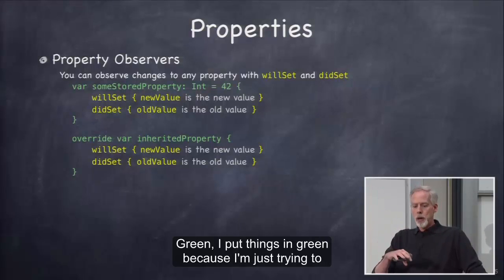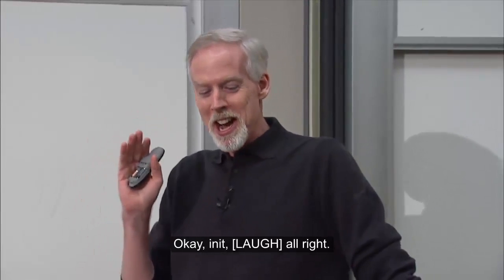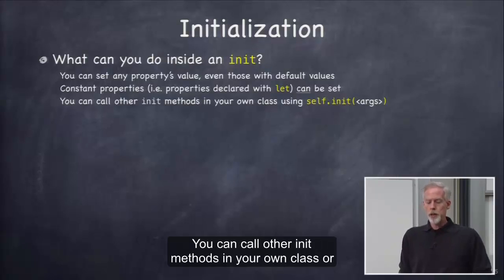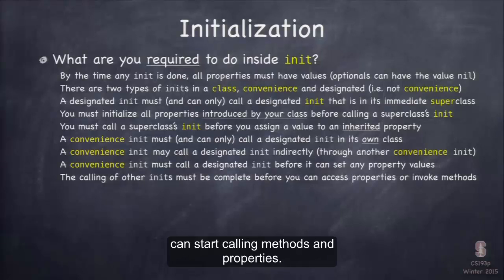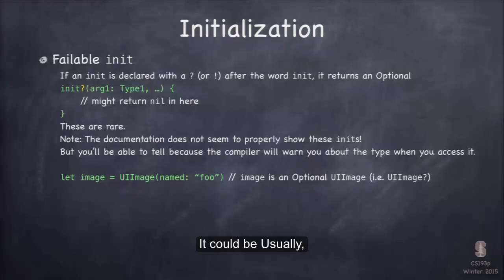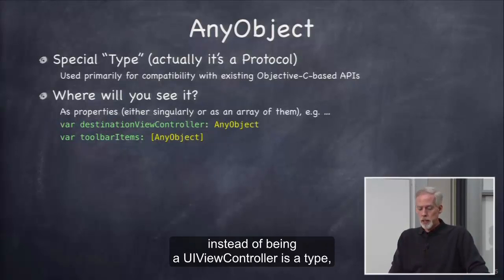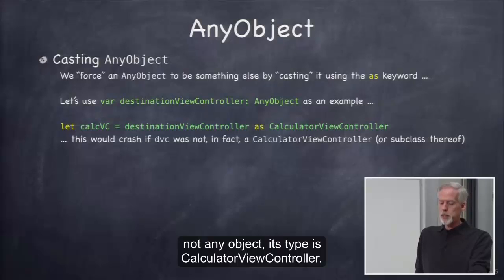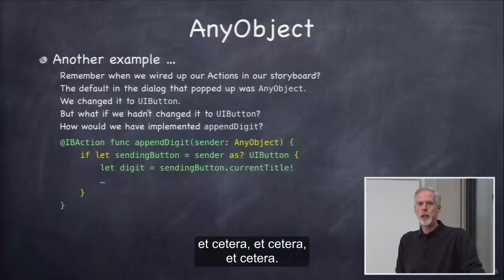CHUYÊN ĐỀ 3 - NHÓM 6 - VIDEO 8 : SUB ENGLISH SWIFT - 4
Stanford - Developing iOS 8 Apps with Swift - 4. More Swift and Foundation Frameworks
Từ phút 23:07